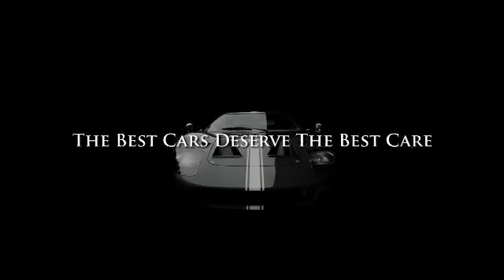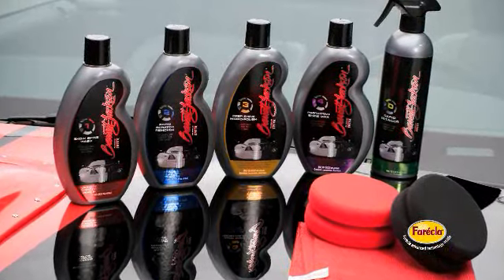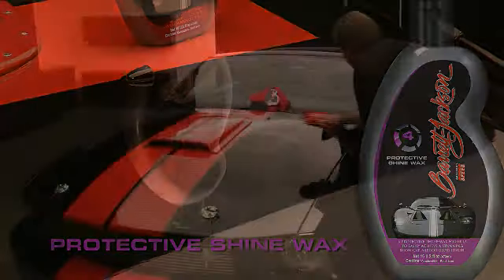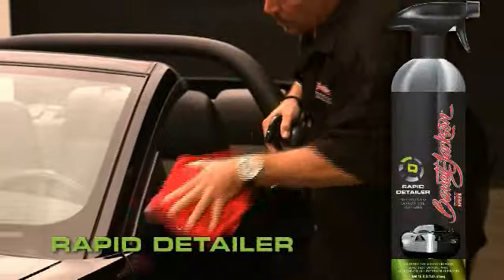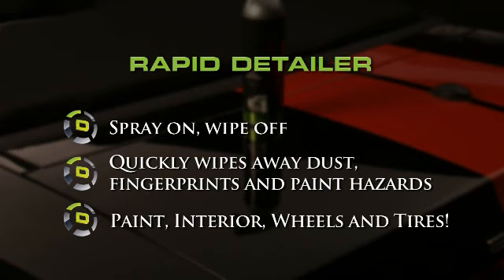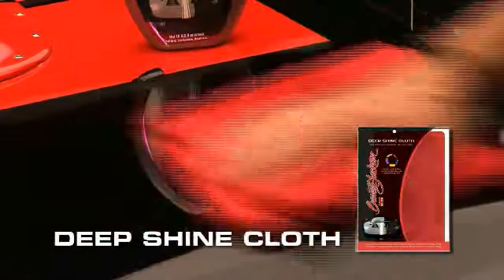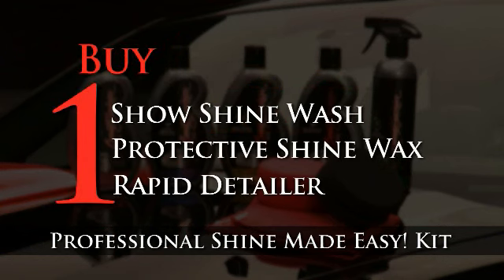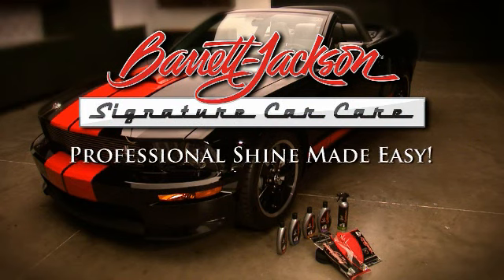Professional Shine Made Easy